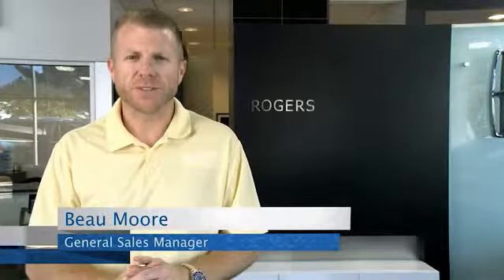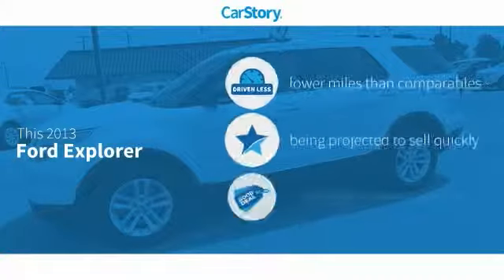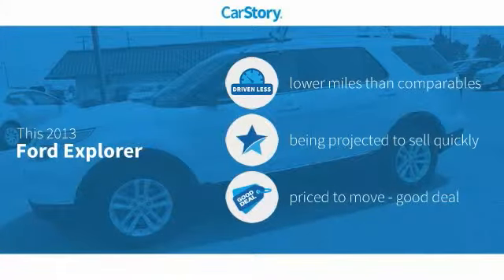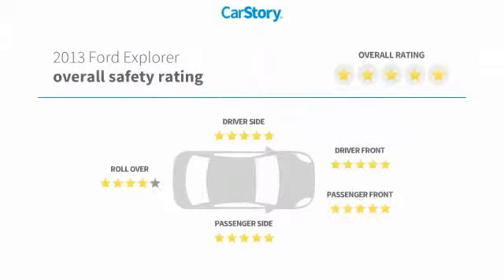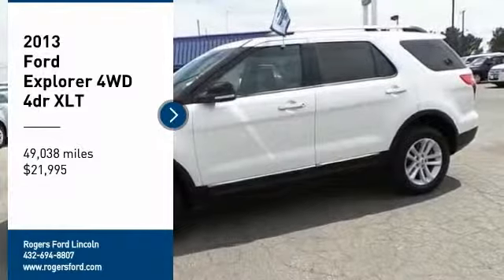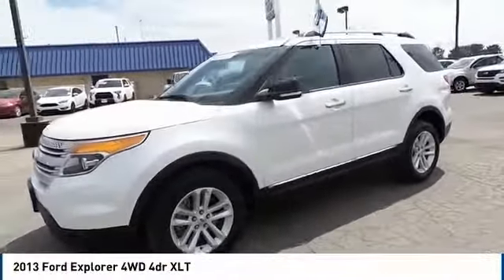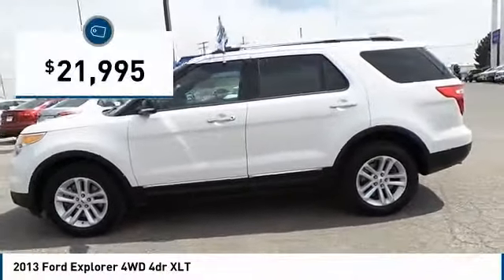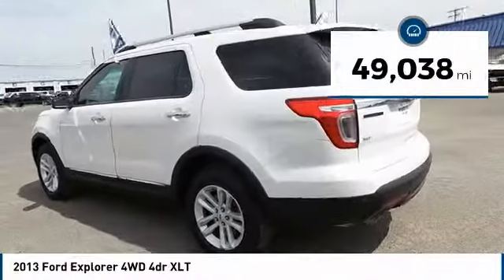2013 Ford Explorer Midland TX 18305301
2013 Ford Explorer 4WD 4dr XLT

4200 W. Wall

NOTITLE